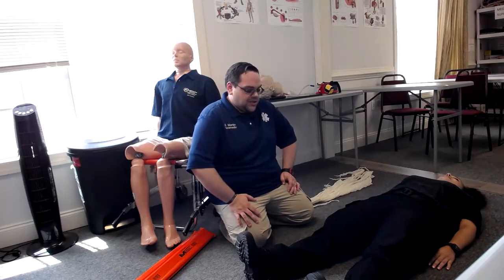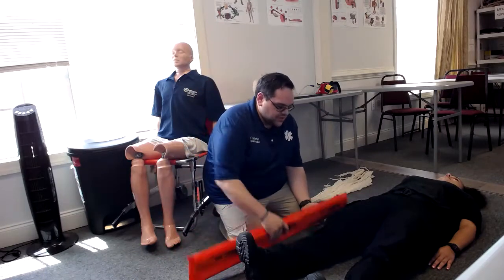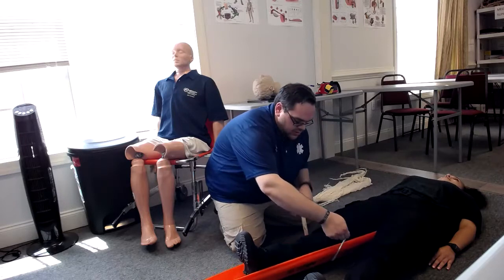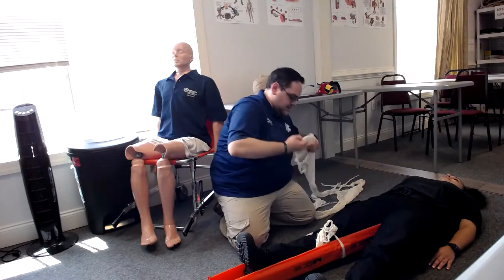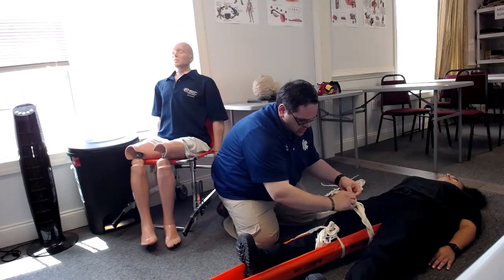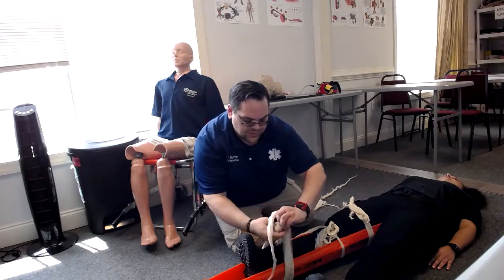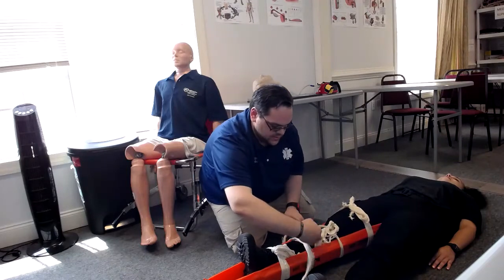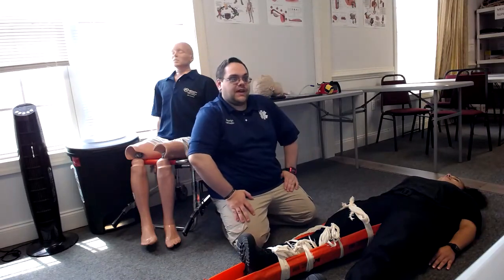RC Health Services Long bone immobilization demo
Long bone immobilization - Leg NREMT skill